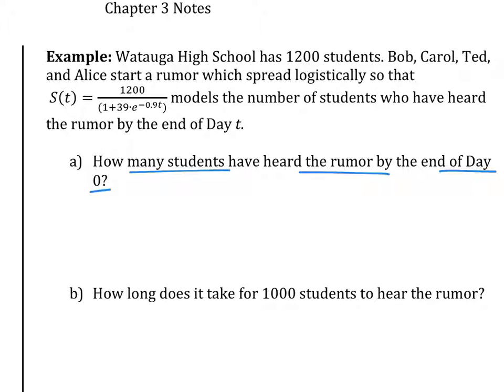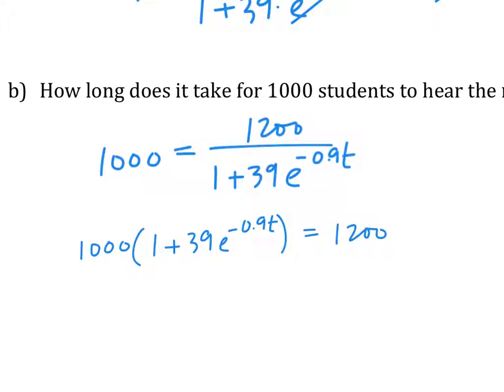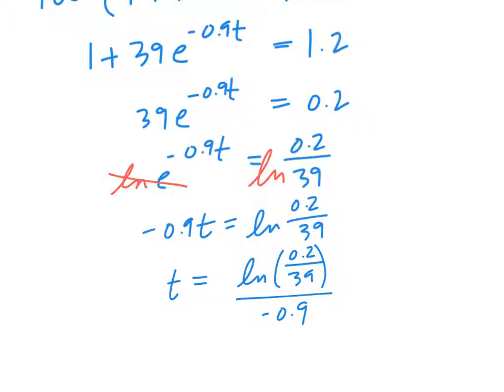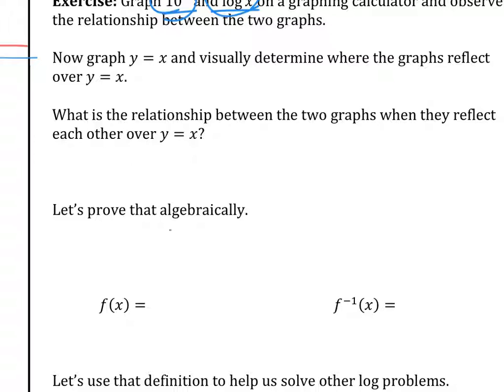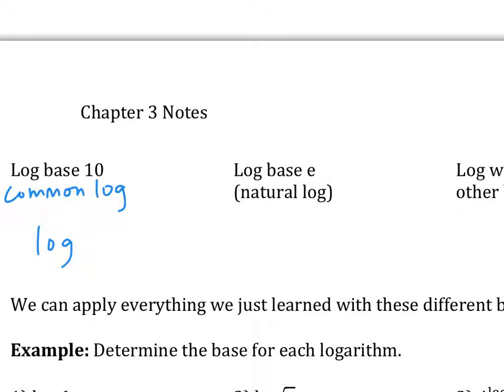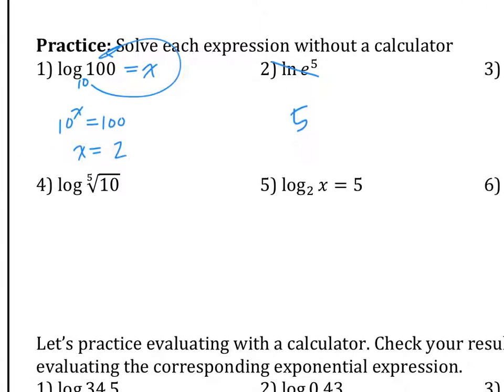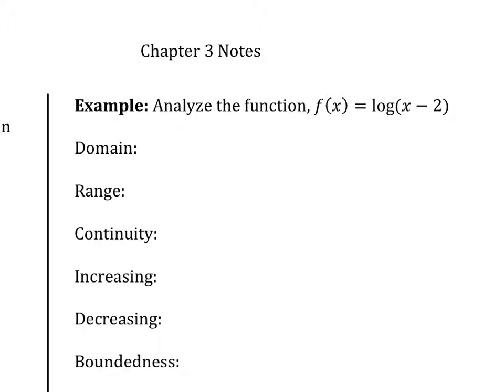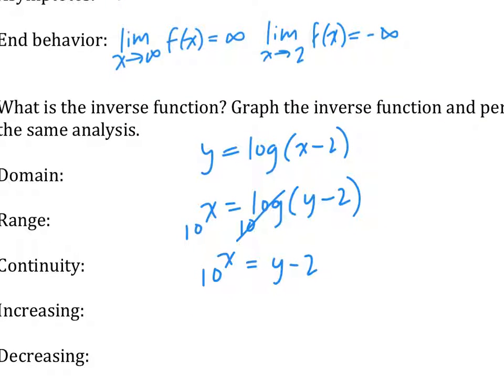Honors Pre-calculus - Ch.3.3 (part 1)